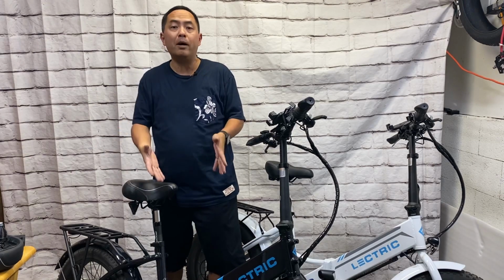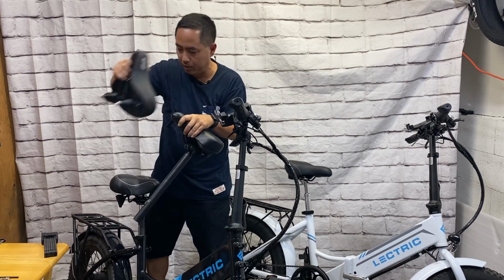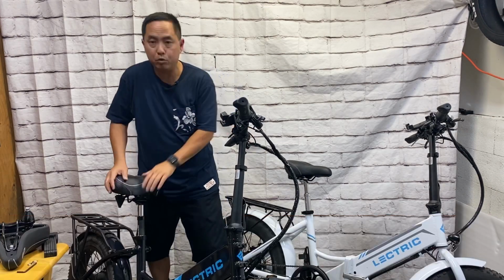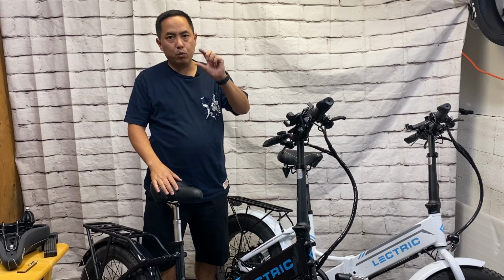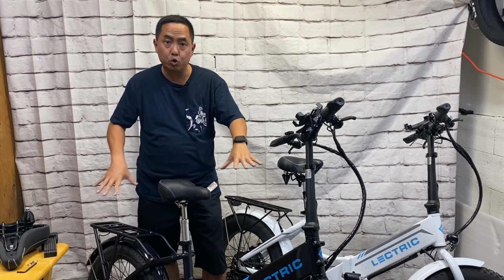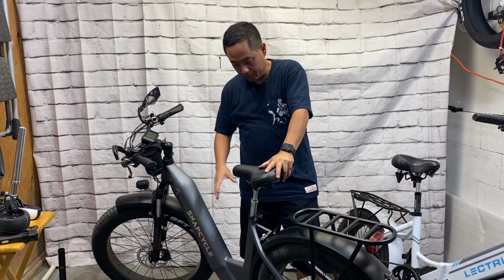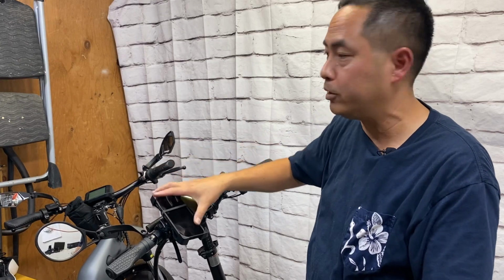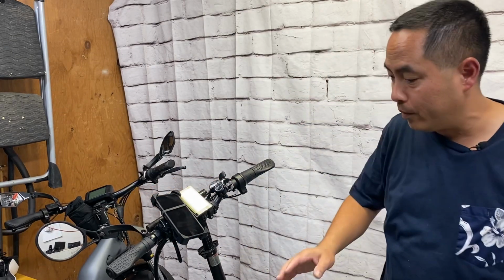Lectric 2.0 Black Friday Deal! Save $250 Now While Supplies Last & ZOOM Suspension Posts!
November is the month to stock up on our accessories and a great time to start shopping for deals!
Get a GREAT deal on the Lectric 2.0 during their Black Friday Sale going on now! You'll get $50 off any model Lectric 2.0 and free accessories worth $200!

Want a more comfortable ride on your Lectric XP?
You can also find Cell phone holder mounts at the Ebike Products store as well!
Like the stylish high-quality pocket t-shirts I wear on all my videos? Check out the Bamboo Boxer Co.
(The link above is a redirect link to the bambooboxerco.com website pocket t-shirt page)
The Bamboo Boxer Co. is a Hawaii based company that uses locals to expertly make their clothing line. They are a huge supporter of the Ebike Products YouTube channel.
LINKS TO ACCESSORY ITEMS I'VE PURCHASED FOR MY EBIKE:
Cloud 9 Cruiser Bike Seat
Bikeroo Oversized Comfort Bike Seat
RockBros Bike Trunk Bag for Rear Rack (Premier Version)
RockBros Bike Trunk Bag for Rear Rack (Standard Softer Version)
Lexivon 1/4” Torque Wrench (for smaller screws)
Lexivon 3/8” Torque Wrench (for mid to Large Nuts and Bolts)
Lexivon 1/2” Torque Wrench (for large nuts and bolts)
Teccpo Cordless Screwdriver
Hafny LEFT Side SLEEK mirror SILVER Glass (shown in video)
Hafny RIGHT Side SLEEK mirror SILVER Colored Glass
Hafny LEFT Side SLEEK mirror BLUE Colored Glass
Hafny RIGHT Side SLEEK mirror BLUE Colored Glass
Hafny Combo Grip+Mirror Set (both sides) – CURRENTLY OUT OF STOCK
VLTAWA replaced with the EbikeProducts Insulated Water Bottle Holder Bag (no screws)
VASTAR Mini Portable Air Compressor and battery charger
Vont Breeze Bike Light Set (USB rechargeable LED bike light)
Vont ‘BLAZE’ Tactical Flashlights – 2 PACK
Kbrotech Torch Flashlight Holder Clip Action Camera Mount Bracket
Abus Bordo 6000 Twin Set Folding Locks
Vont 'Pyro' Bike Light Set (red and white lights set)
MOUNTDOG Action Camera Accessories Kit
Carbon Fiber Handle Bar Extender for Accessory
DJC Suspension Seat Post (Lectric XP Bikes must use 31.6mm size)
Wsdcam Bike Alarm (2 pack)
Wsdcam Bike Alarm (1 pack)
Bike Bells (4 pack)
Bike Hand 34 piece Complete Bike Repair Tool Kit
Velcro strap 50 pack
Insta360 GPS Smart Remote for One R & One X Camera
Bike Tubes for Lectric XP 20x4 (double check size before ordering)
Bike Tube for 24” BlackBird (double check size before ordering)
Battery Charger for up to FOUR 18650 Batteries
8in1 Aluminum Alloy 360° Rotary Action Camera Bike Handlebar Clamp Mount Kit
DRIFT MANIAC DNP E-Bike Freewheel 7 Speeds 11-28/11-34T Teeth EPOCH